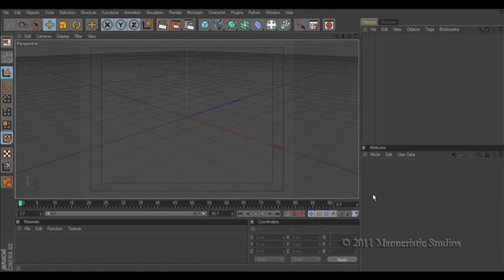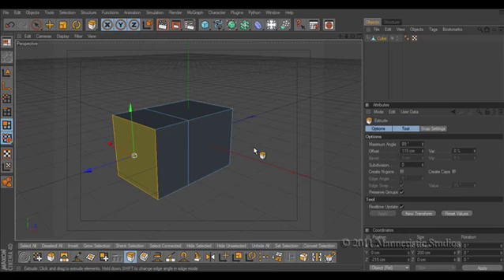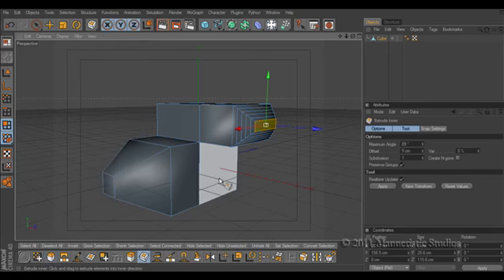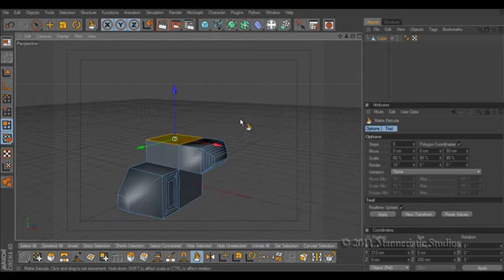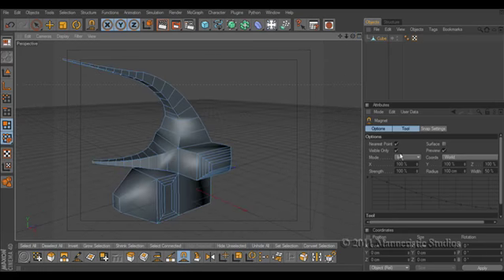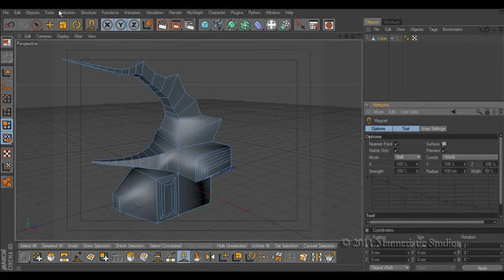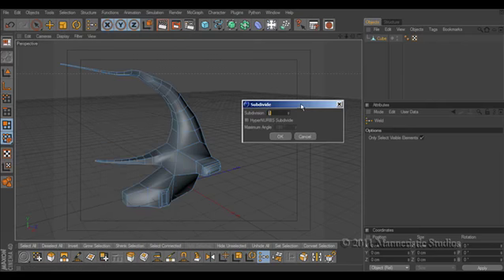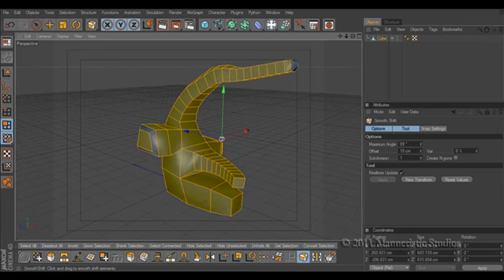Modeling Series - Surface Tools: Working with Polygons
Cinema 4D Modeling Series
This video gives you an overview as to how to use the polygon tool for Polygonal Modeling.

then go to the training section for email info!